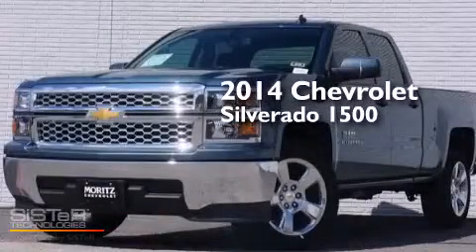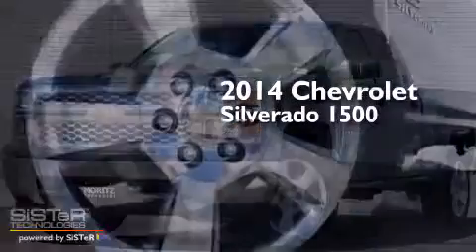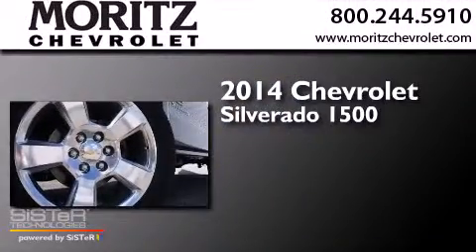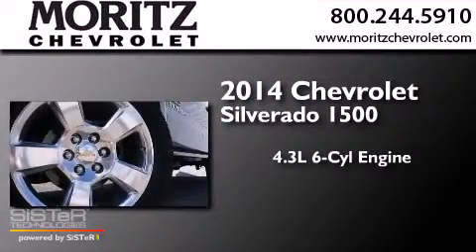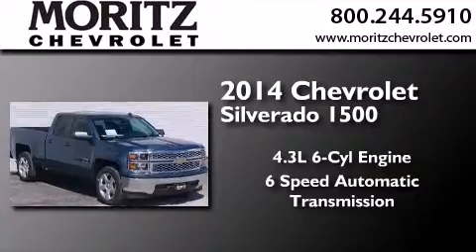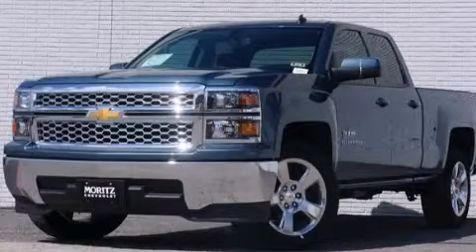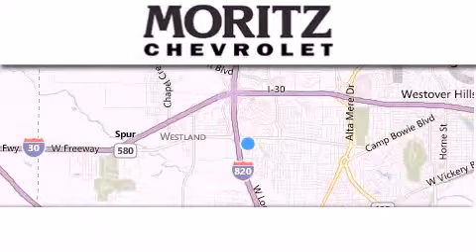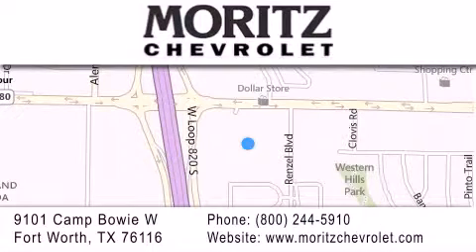2014 Chevrolet Silverado 1500 Irving TX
We have been honored to serve the Fort Worth TX area , we promise that your experience at our dealership will exceed your expectations ! Year : 2014 Make : Chevrolet Model : Silverado 1500 Engine : Gas/Ethanol V6 4.3L/262 Trans . : Automatic Exterior : Blue Granite Metallic Interior : Jet Black Stock : 142893 Moritz Chevrolet 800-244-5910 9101 Camp Bowie West Fort Worth , TX 76116